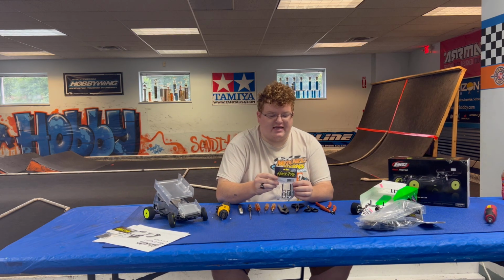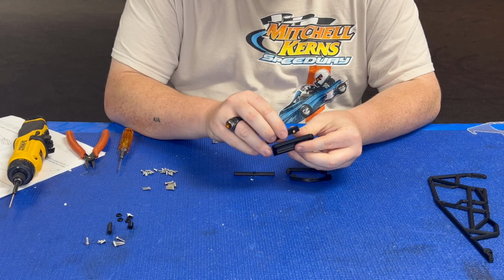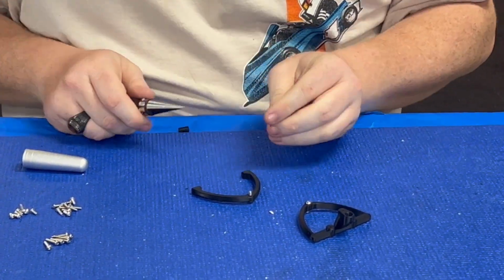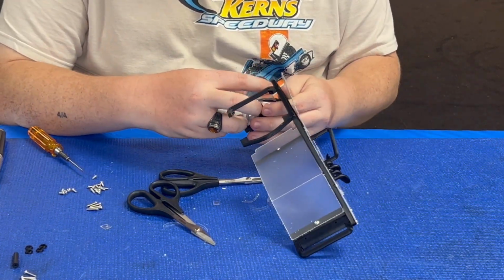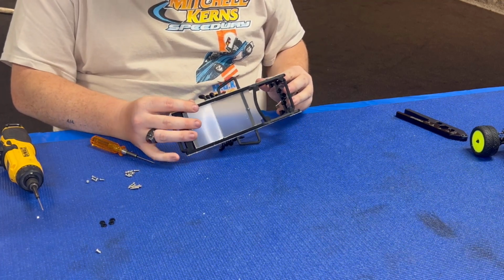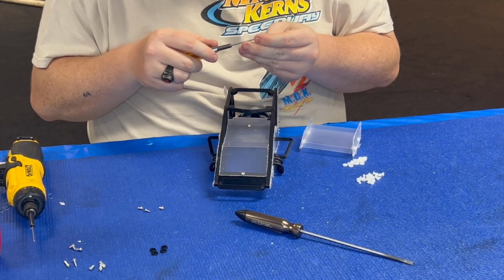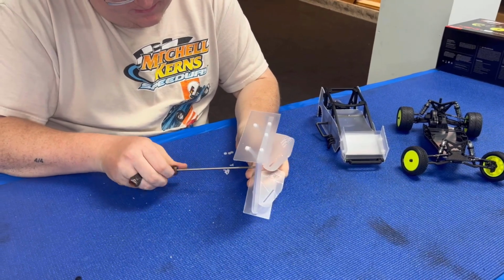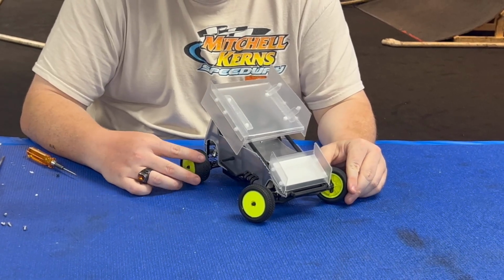Building With Johnny! (Episode 3, Hack Fab Mini-B Sprint Car Kit)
Here we have our very own Johnny showing you how to put together a Hack Fab Sprint Car Kit on the stock Losi Mini-B!

The store is located inside of the Uniontown Shopping Center In Uniontown, PA
575 Morgantown Road, Uniontown, PA, 15401